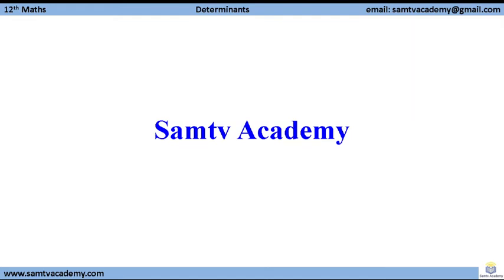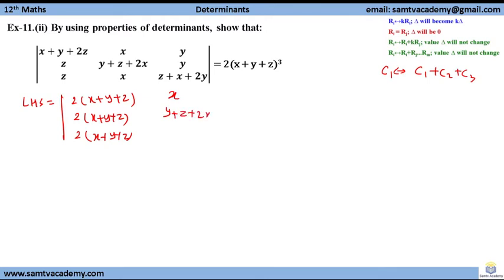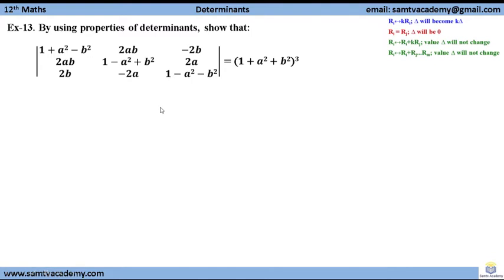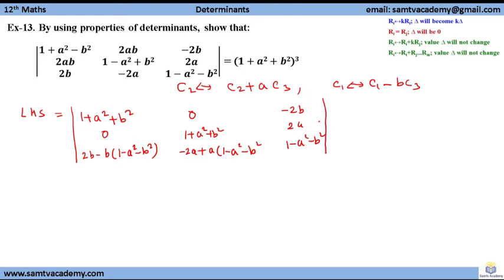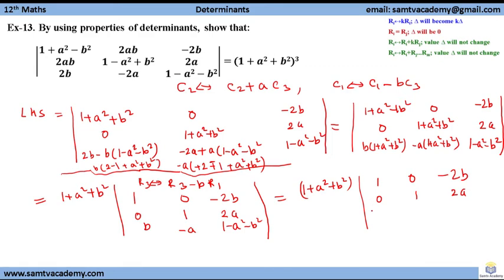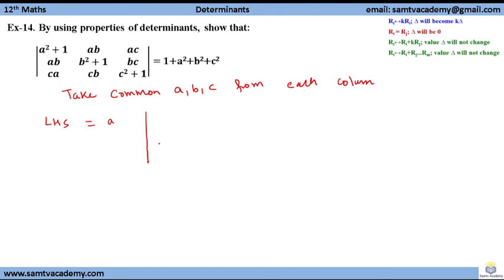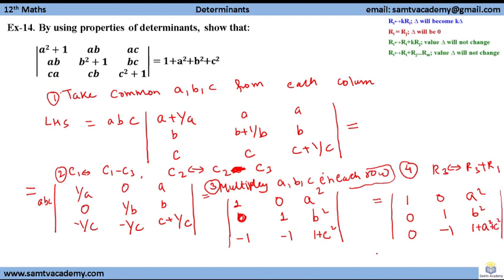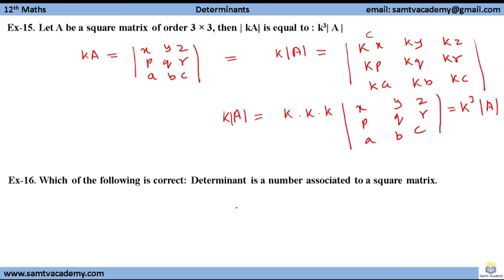Determinants- Lecture-4 (Q.11-Q.16)Exercise 4.2 of NCERT book